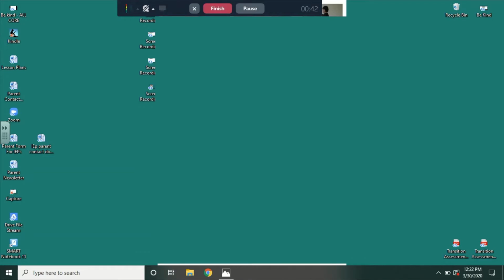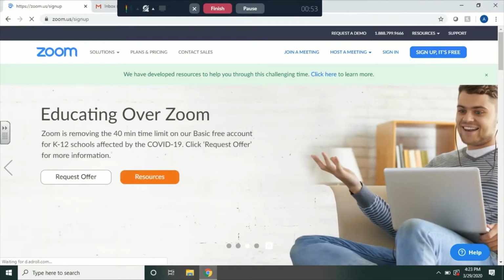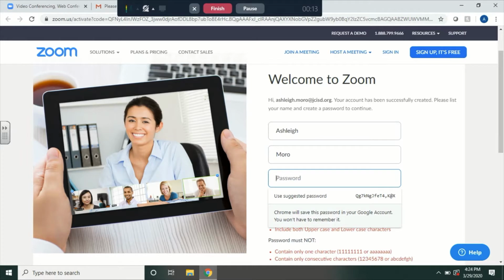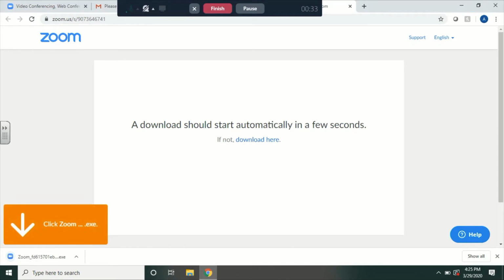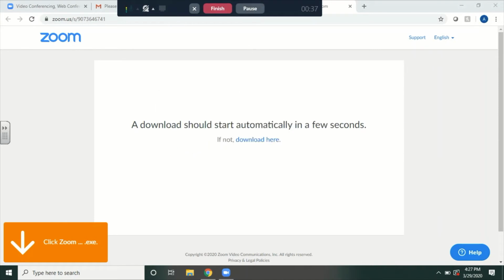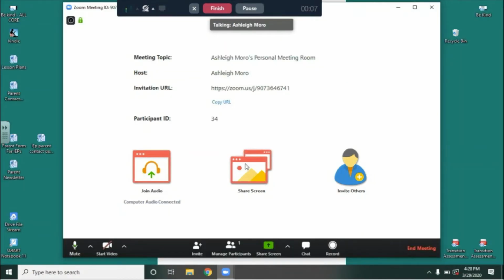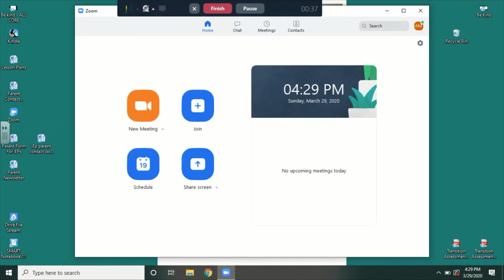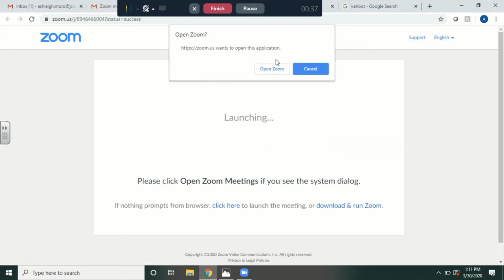Transition - How to Use Zoom Guide with Ms Ash